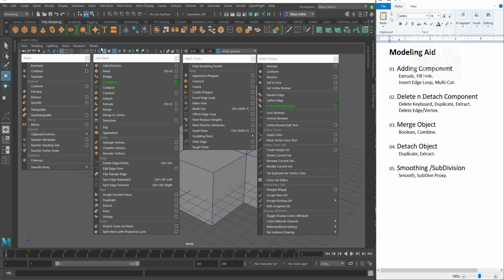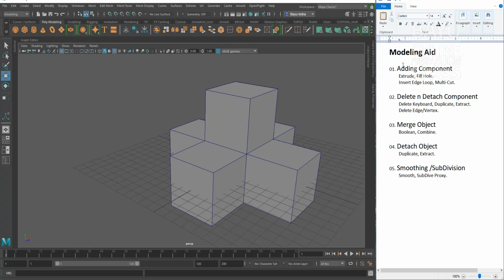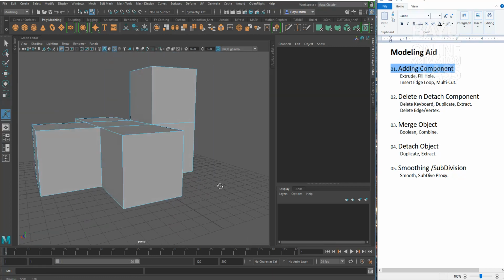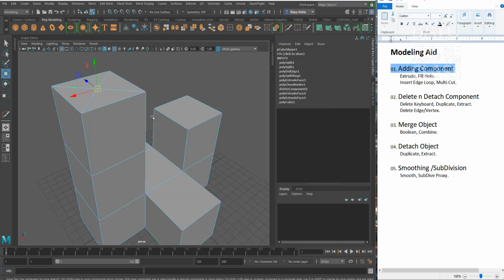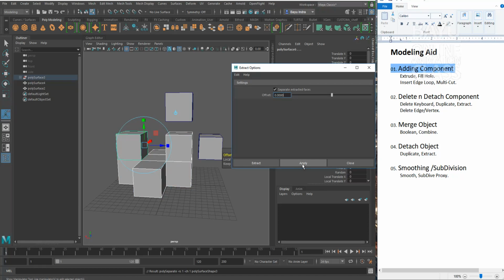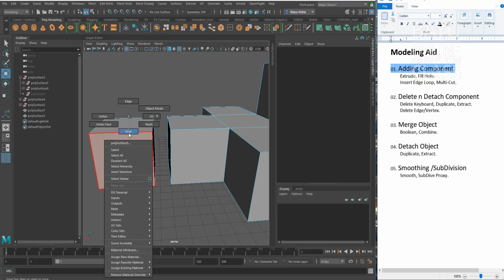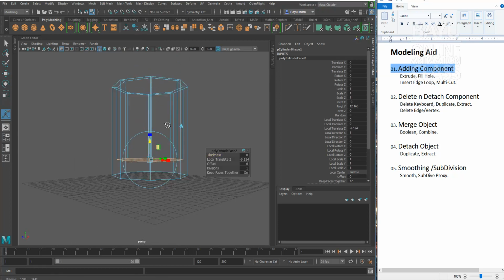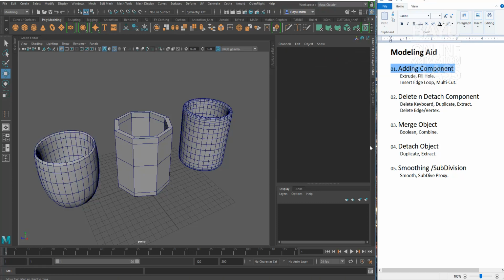MDLSSRv18 - Modeling Aid 181002v02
Modeling Aid
01. Adding Component
 Extrude, Fill Hole.
 Insert Edge Loop, Multi-Cut.
02. Delete n Detach Component
 Delete Keyboard, Duplicate, Extract.
 Delete Edge/Vertex.
03. Merge Object
 Boolean, Combine.
04. Detach Object
 Duplicate, Extract.
05. Smoothing /SubDivision
 Smooth, SubDive Proxy.